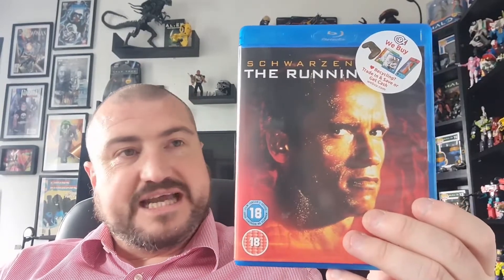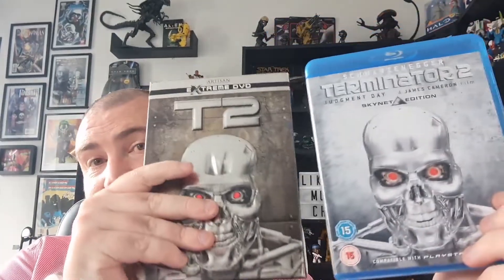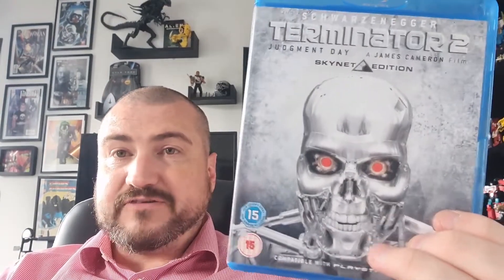Movie Chats - Upgrading To Blu Ray & Breaking News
Welcome to Movie Chats

Just a quick recap on my collection and yes I've started to upgrade it from Blu Ray to DVD